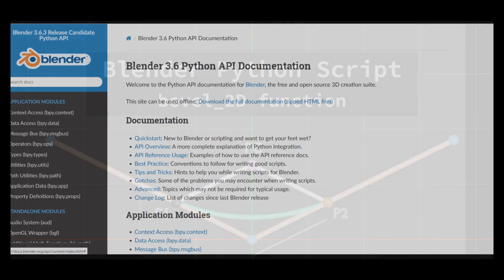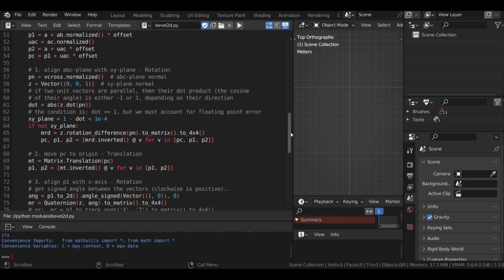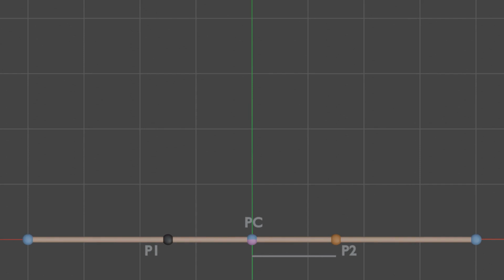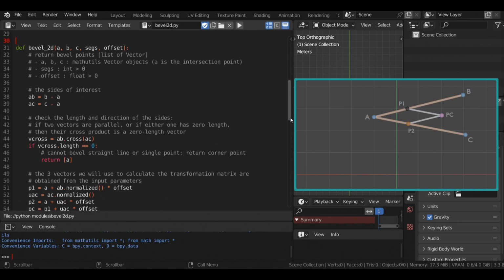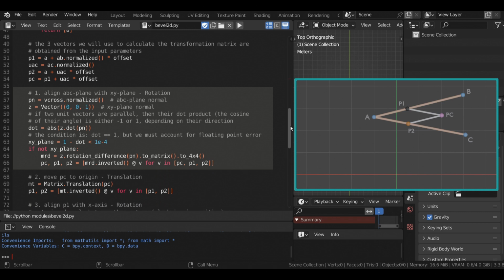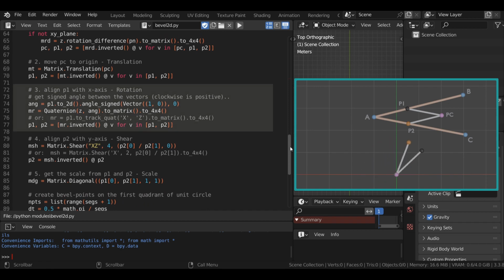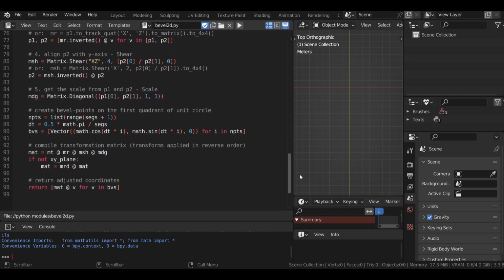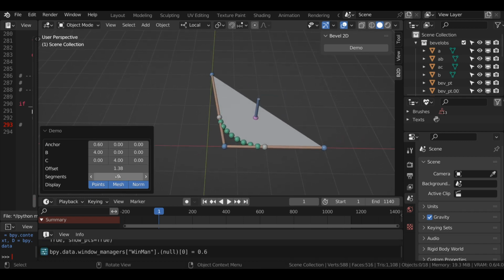bps-bevel2d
Blender Python Script:  bevel2d

chapters
00:00 intro
02:14 function summary
09:08 bevel2d demo

music
'Invisible Ink' by Pan Xenos

PTDEV 2023